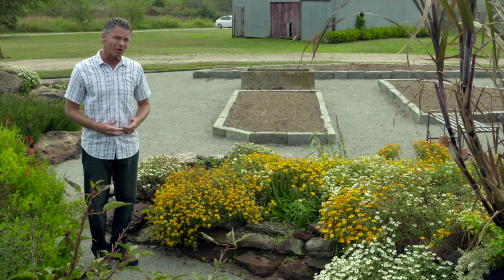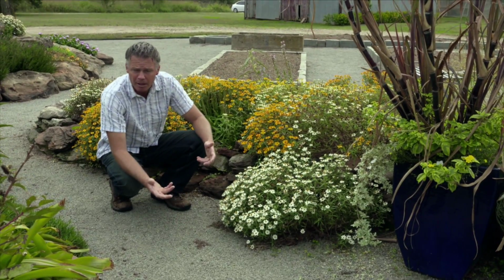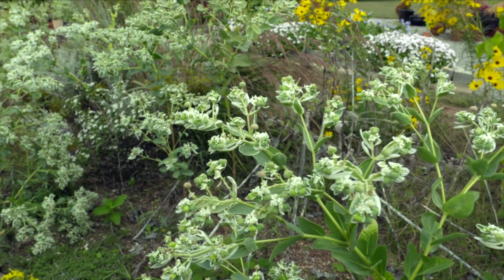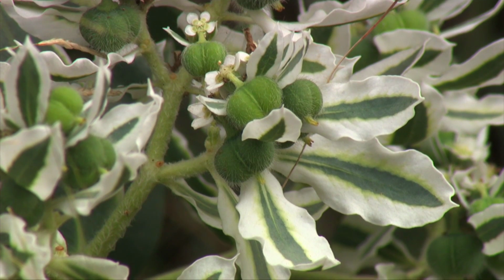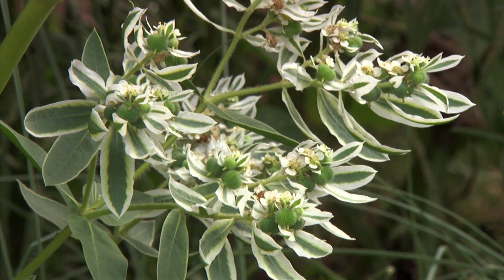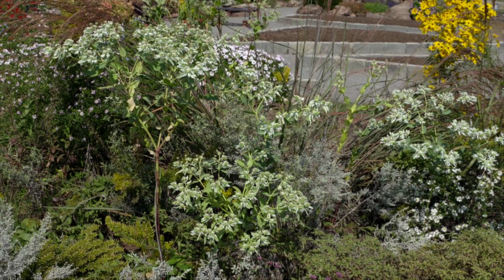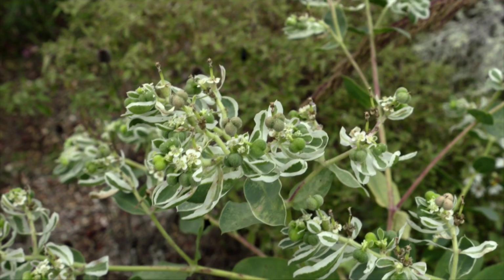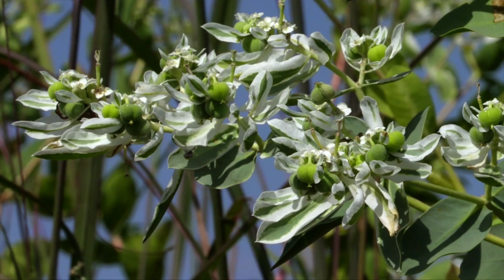Native Euphorbias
Former host Steve Owens introduces viewers to some native euphorbias.

Airdate: 10/24/2015